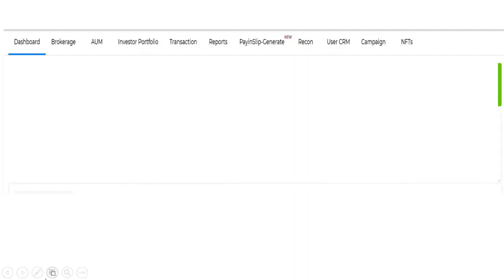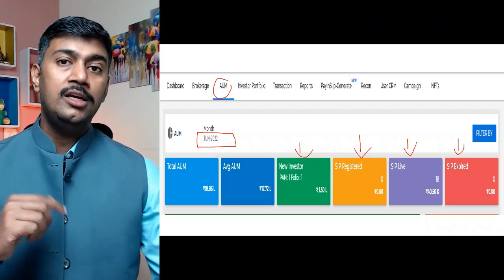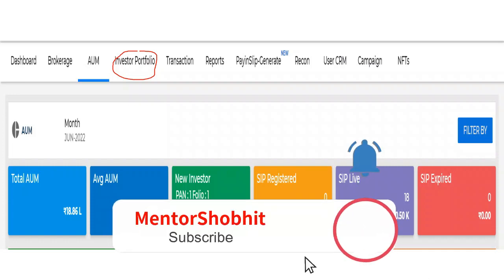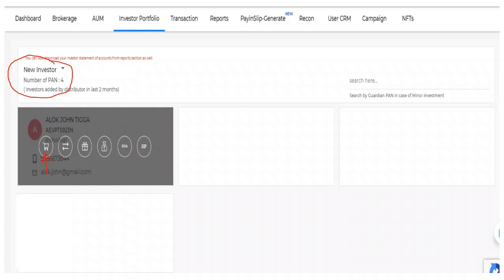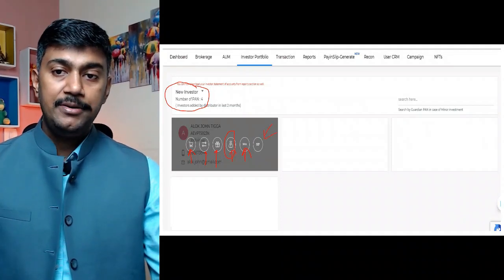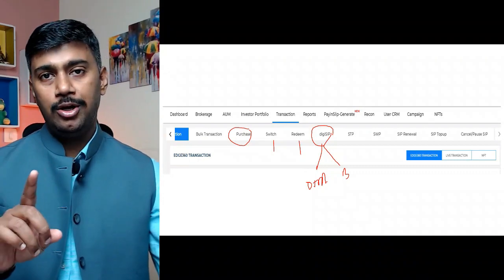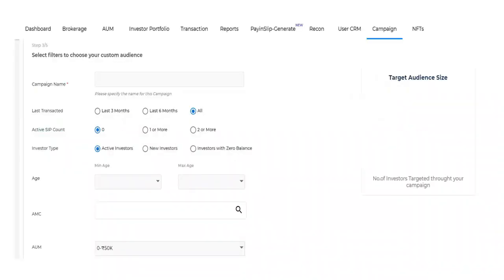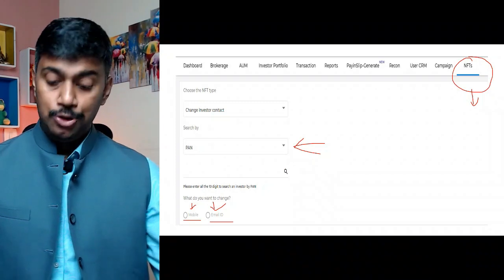CAMS edge 360 features guide for Mutual Fund Distributors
Hey there! 😊
So happy you reached out! 🌟

Don't miss out on our FREE Mutual Fund Distributor Masterclass! 🚀 We're spilling all the business secrets.

Cheers,
Shobhit 🌱
FinBiz Growth Expert 🚀